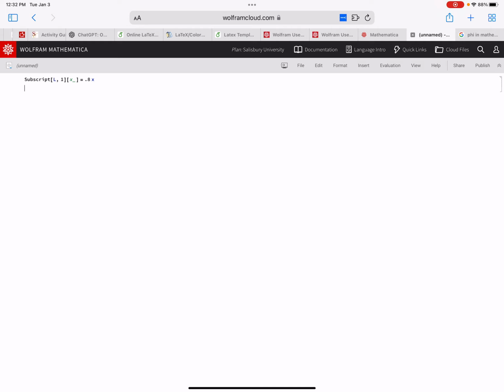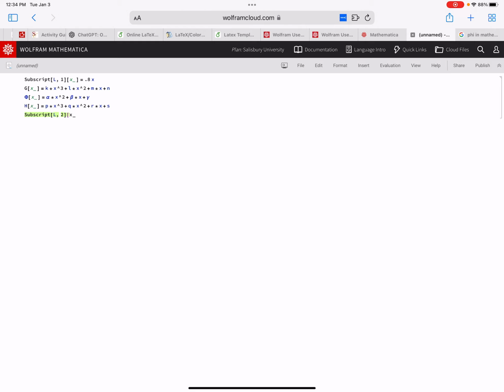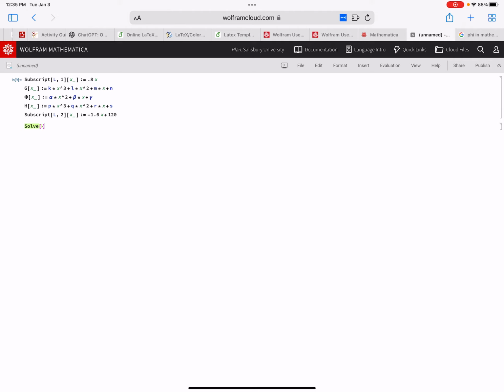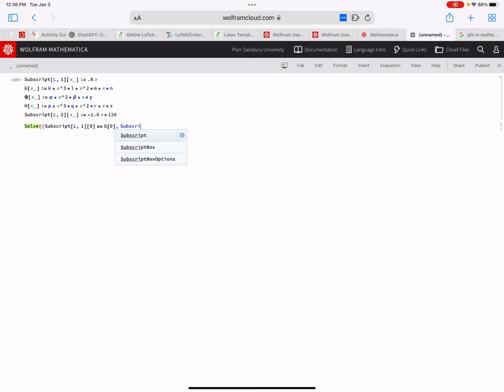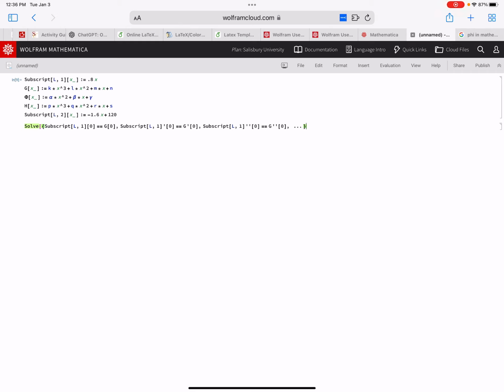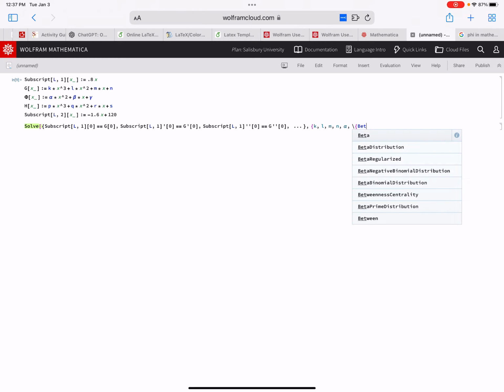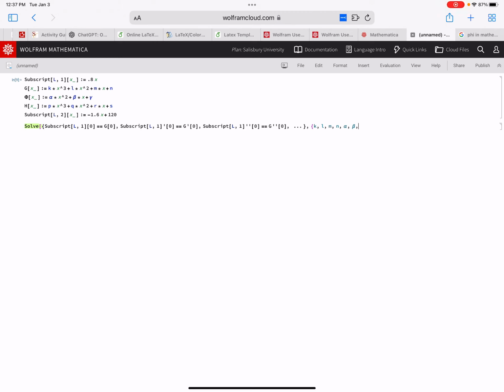Calculus I Roller Coaster Writing Project: Using Mathematica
We use Mathematica to solve the system of 12 equations and 11 unknowns in the roller coaster writing project.